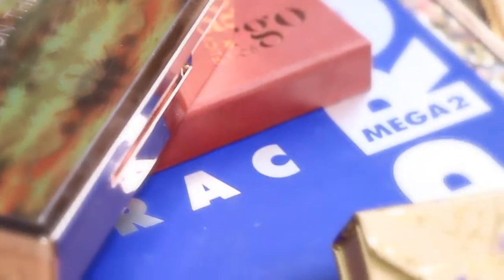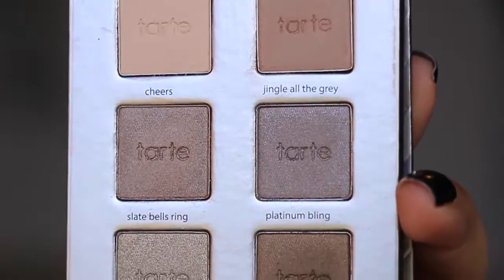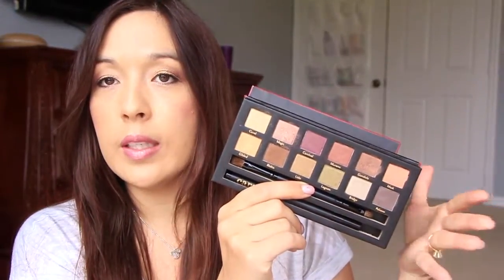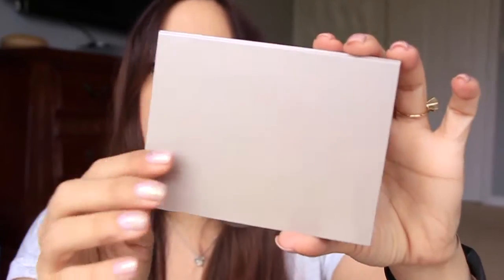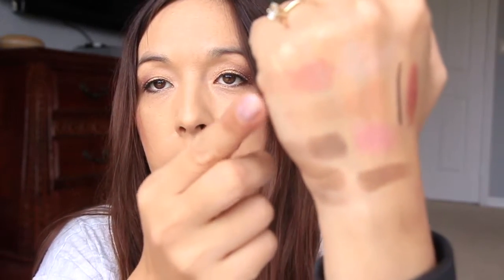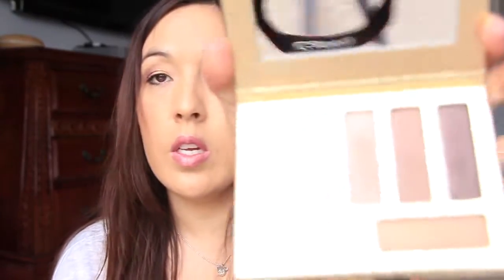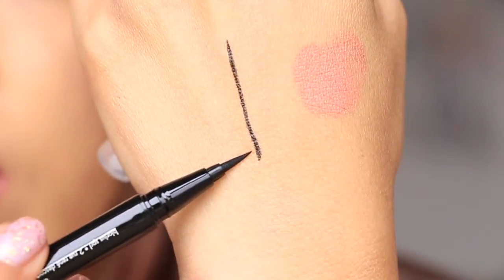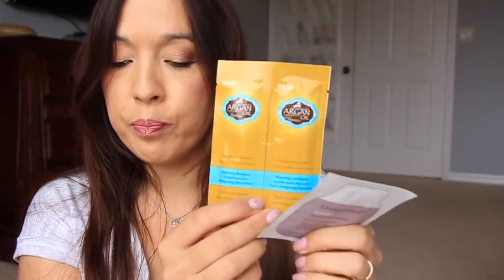Ulta collective Haul/Reviews/Swatches! Lorac, Stila. UD, Butter london, laura mercier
I purchased all of these mostly with saved up Gift cards and some out of pocket.